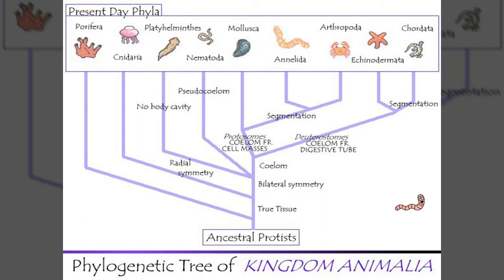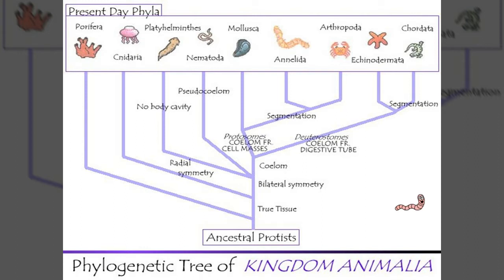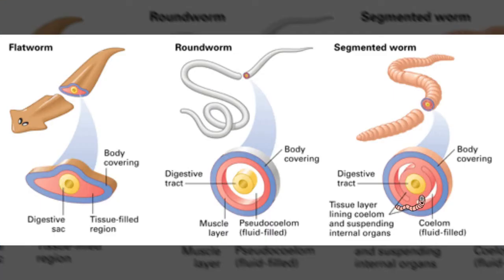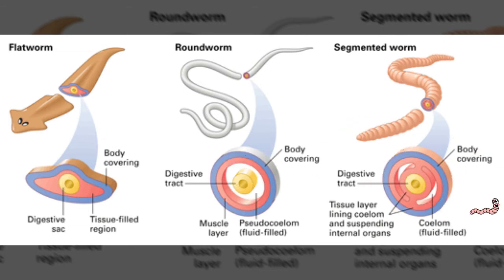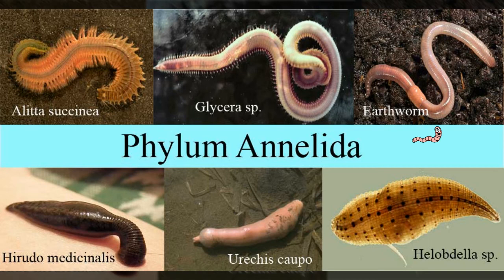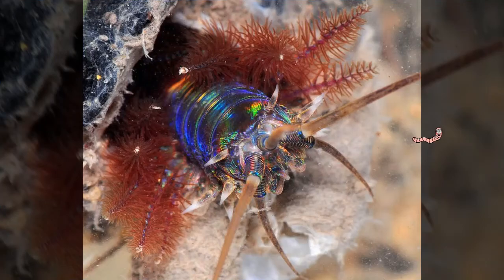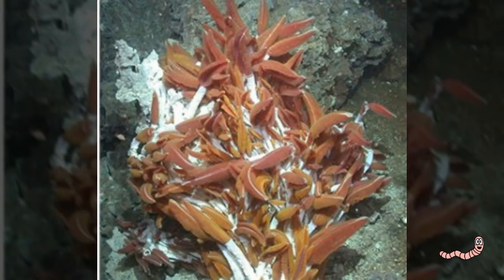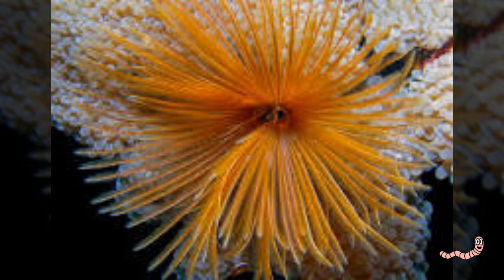All About Complex Worms: Part 2/2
Phylum Nematoda/Rotifera!

3 Classes of Annelids: Earthworms and their relatives (Oligochaeta, moist soil, earthworms),  marine annelids (Polychaetes, Marine habitats, most segments have many setae, Bristle worms, fan worms), and leeches (Hirudinea, freshwater streams or rivers, No setae)

 Roundworm Diseases:
  Trichinella
    -Pork Products/Game
    -Prevent: Cook meat thoroughly
Hookworms
    -Contaminated Soil in Warm Climates
    -Prevent: Wear shoes
Ascarid:
    -Vegetables from Contaminated Soil in Tropics
    -Prevent: Wash well before eating
Pinworms
    -Common in Children, Found in Intestines, leave anus to lay eggs that are         long-lasting
    -Prevent: Good Hygiene
Filarial Worms
    -Mosquitoes w/ Dogs and Cats
    -Treat: Oral Medication